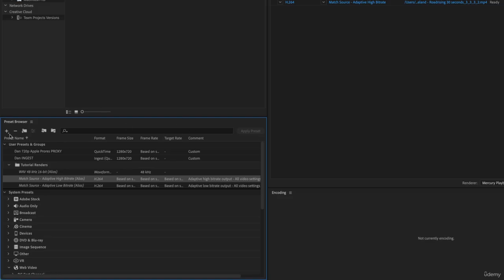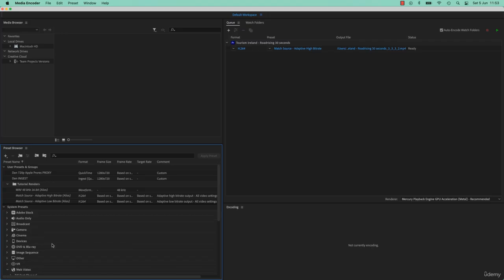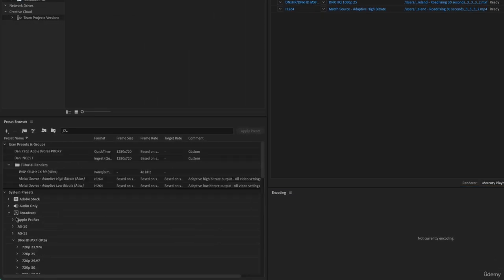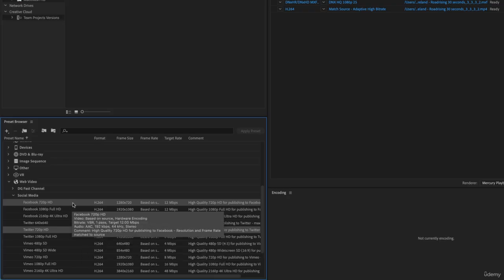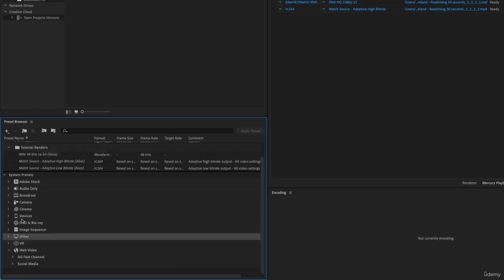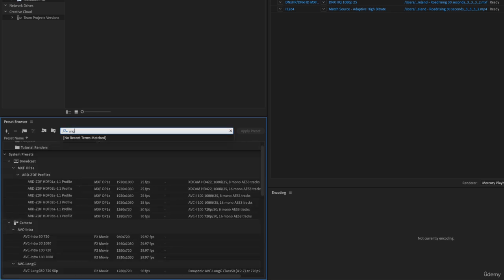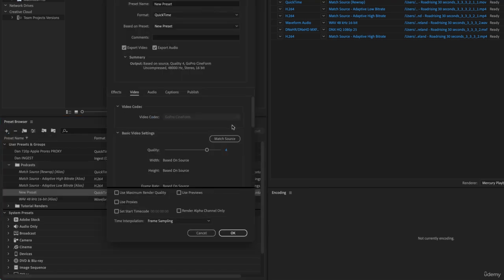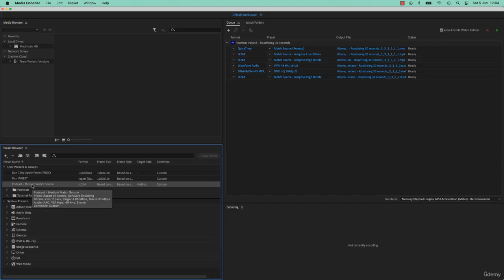Creating your own encoding preset in Media encoder #134